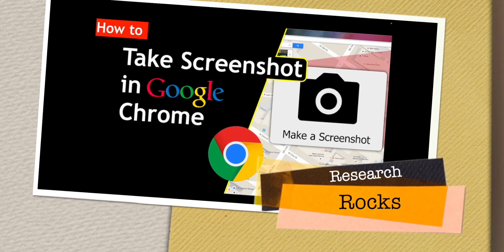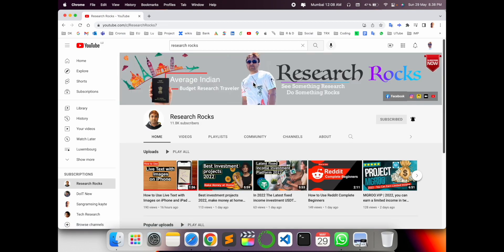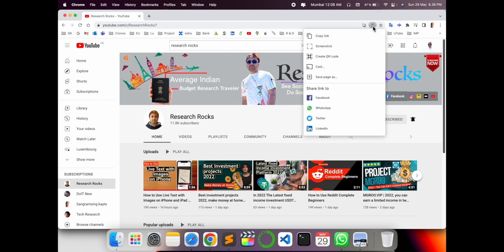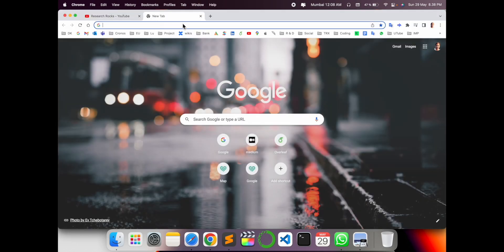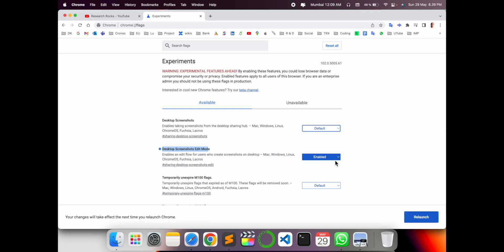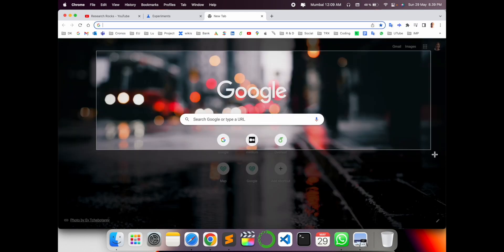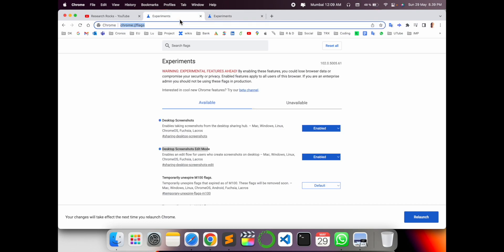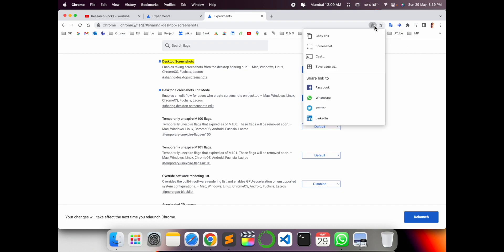How to Take a Screenshot in Google Chrome | Easy Screenshot Guide for Chrome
Learn how to take screenshots in Google Chrome with this simple guide! Whether you want to capture a full page, a specific area, or even save a screenshot of an entire website, this tutorial covers all the methods. Discover how to use Chrome’s built-in tools and extensions to make your screenshot process effortless. Don't miss out on this easy-to-follow guide for both beginners and experienced users. Watch now to master screenshots in Google Chrome!

chrome://flags
chrome://flags/sharing-desktop-screenshots